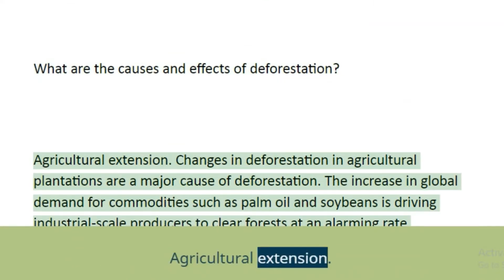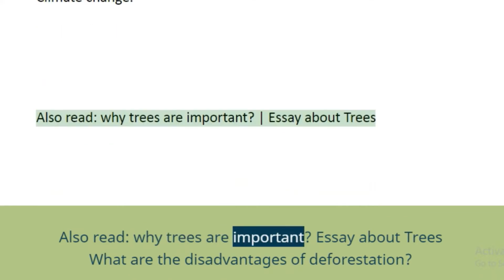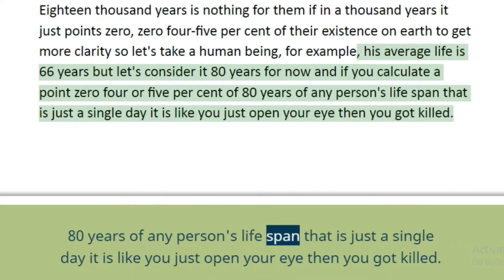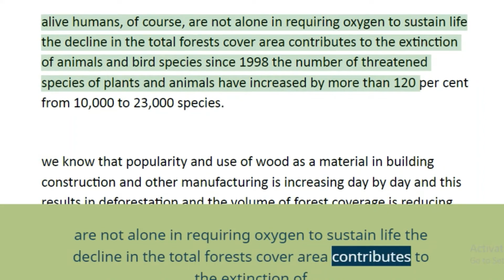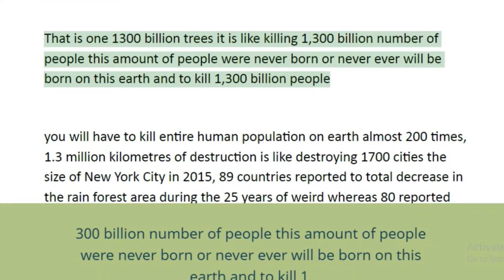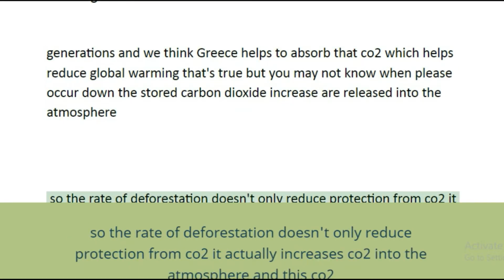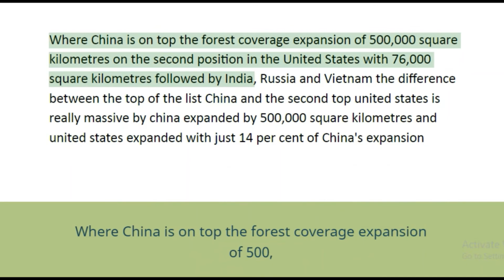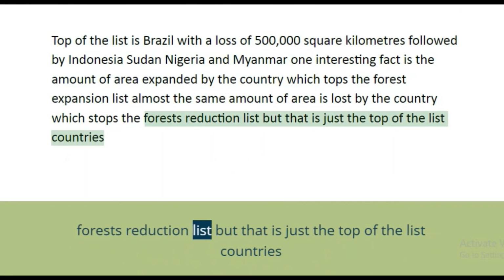essay on deforestation